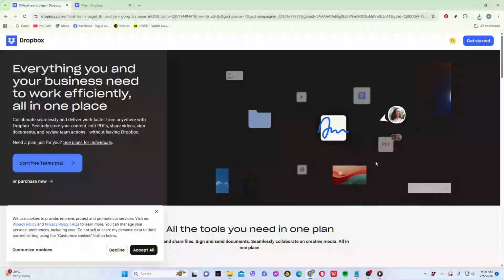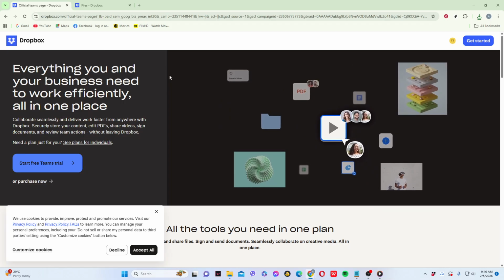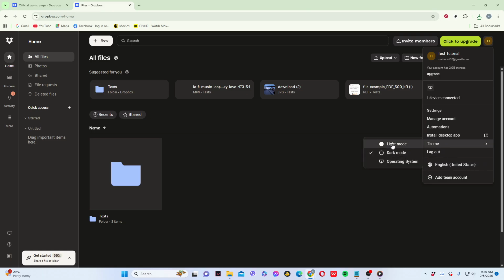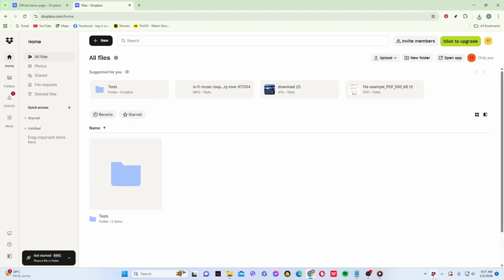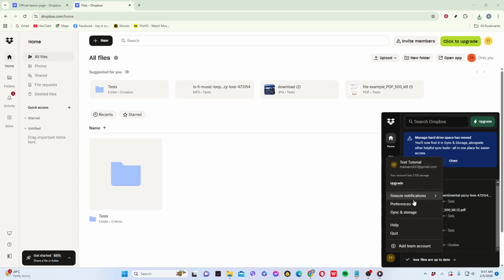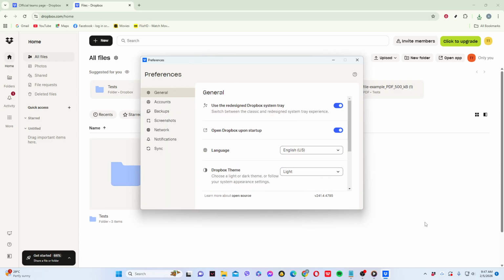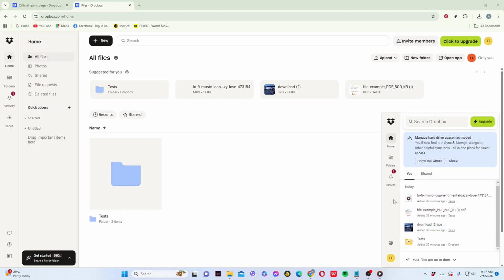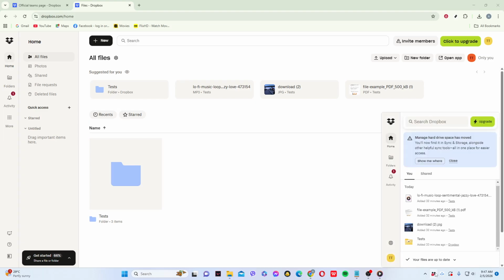How to Disable Dropbox Dark Mode 2026 (Turn Off Dark Mode)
In this professional tutorial, we will guide you through the steps to disable Dropbox Dark Mode. As dark mode becomes increasingly popular for its aesthetic and potential eye strain reduction, not everyone may prefer this setting in their Dropbox application. In this video, you will learn how to easily switch back to the standard light mode with clear, concise instructions.

By the end of this video, you'll have the knowledge to customize your Dropbox experience according to your preferences. Watch till the end to ensure you don’t miss any essential details!